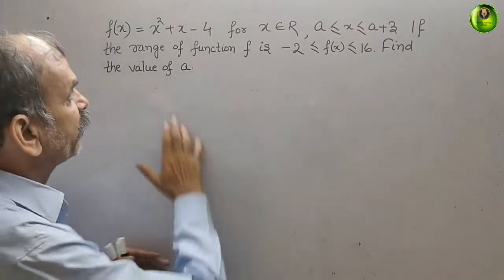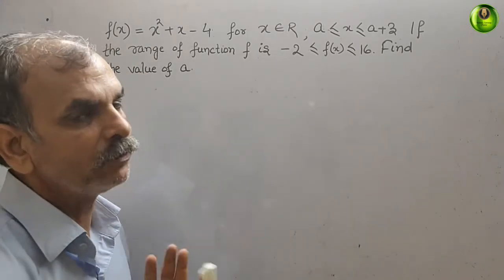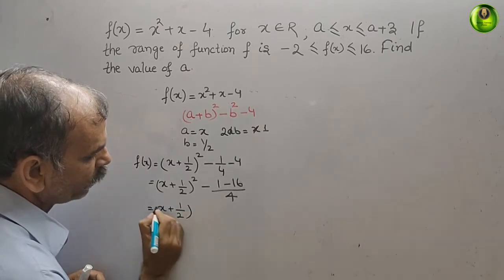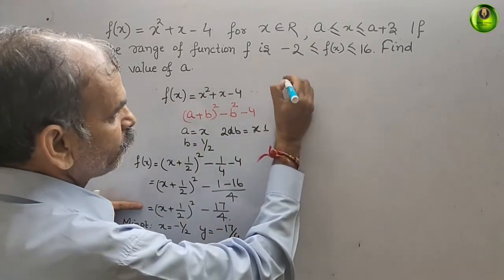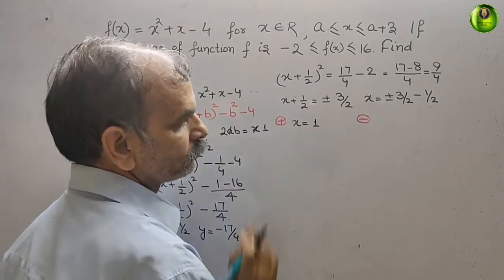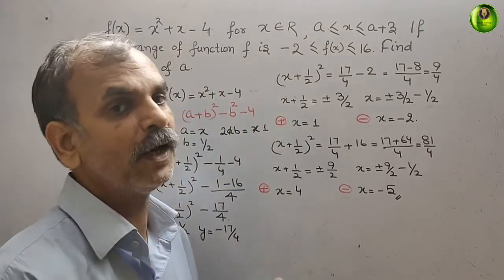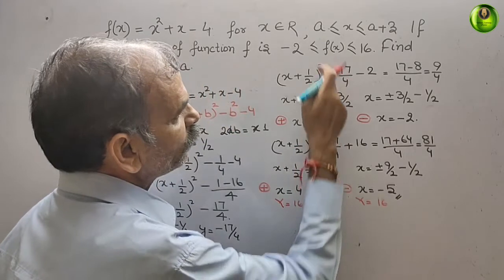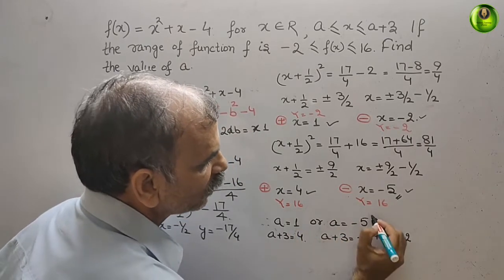f(x)=x^2+x-4 for x belong to R, a less than equal to x less than equal to a+3. If range of function